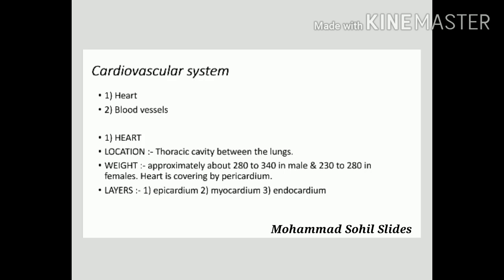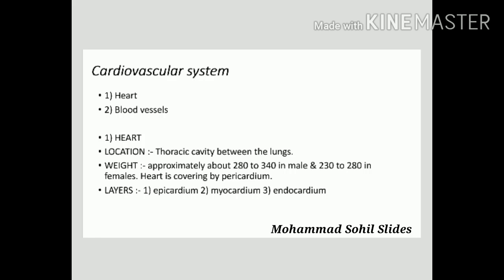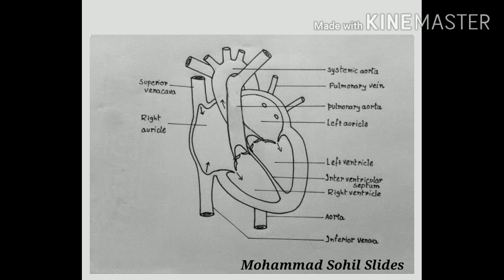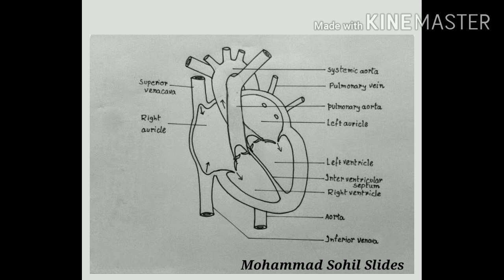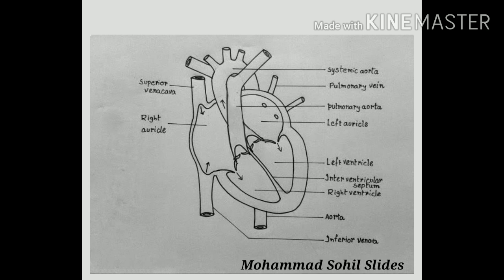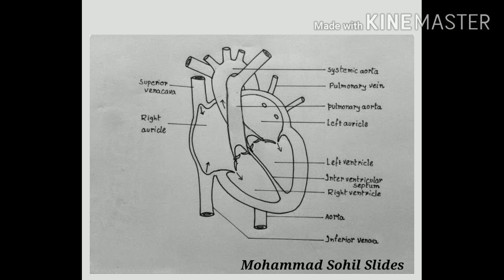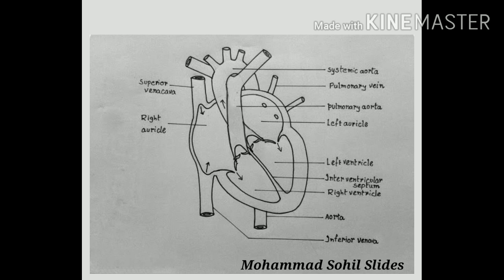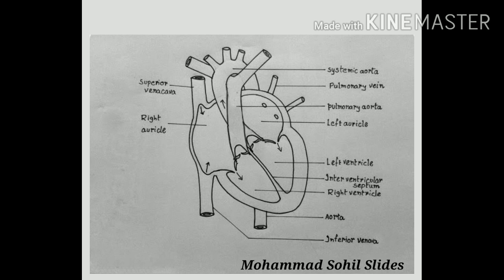Anatomy of the heart || structure and explanations ( simple explanation )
Hello freinds in this video we have cover the anatomy of heart in cardiovascular system.

Blood Vessels

If you liked the video please share with your freinds and subscribe to my channel for more informative videos and hit the bell icon so you never miss any updates from my you tube channel

Cardiovascular system consist of
Heart and blood vessels

Heart is located in the thoracic cavity between the lungs the weight of the hearts approximately about 280 to 340 in males and the weight of heart is approximately about 230 to 280 in females.

Heart is covering by pericardium. basically pericardium is the covering of the heart.
Pericardium protects the heart to its position in the mediastinum.
There are two layers of pericardium
1) fibrous pericardium
2) serous pericardium

Fibrous pericardium is cone shaped it's also known as superficial pericardium. The superficial fibrous pericardium is composed of tough inelastic dense irregular connective tissue. Fibrous pericardium prevents overstretching and anchors the heart in the mediastinum.

Serous pericardium are of two types
1) parietal layer of serous pericardium
2) visceral layer of serous pericardium

The space between parietal layer of serous pericardium and Visceral layer of serous pericardium is called pericardial cavity.

Layers of heart
There are three layers of heart
1) epicardium
2) myocardium
3) endocardium

Epicardium is the outermost layer of heart it is also called visceral layer of serous pericardium it is the external layer of heart.

Myocardium is the middle layer of heart it is also known as cardiac muscle tissue it is responsible for the pumping action

Endocardium is the innermost layer of the heart it provides smooth lining for the  chamber of the heart and covers the valve of the heart.

the heart is devided into two parts left and right part with the help of septum and these two parts are again devided into chambers the right part of the heart has two chamber and the left part of the heart has two chambers.

the upper part of the right chamber is called right atrium and the lower part of the right chamber is called right ventricle.

the upper part of the left chamber is called left atrium and lower part of the left chamber is called left ventricle.

Chambers of the heart
In the four chamberd heart the two superior chamber are the atria and two inferior chamber are the ventricle.
On the anterior surface of each atrium is the wrinkled pauch like structure called auricle.
They slightly increased the capacity of their respective atria.
The series of grooves or sulci on the surface of the heart contain coronary blood vessels and variable amount of fat.
Each sulcus marks the boundary between two two chamber of the heart

Right atrium
Right atrium recieves blood from three viens
1) superior venacava
2) inferior venacava
3) coronary sinus

Right atrium forms right borders of the heart and received blood from superior venacava and inferior venacava.
Right atrium is about 2-3 mm in thickness in right atrium posterior valve is smooth and anterior valve is rough. Blood passes from right atrium to the right ventricle with the help of tricuspid valve this valve is also known as atrioventricular valve. This valve consist of dense connective tissue covered by endocardium.

Right ventricle
Right ventricle received blood from right atrium with the help of tricuspid valve also known as atrioventricular valve. Right ventricle is about 4-5 mm of thickness internally the right ventricle is separated from left ventricle by septum. Blood passes from right ventricle to the lungs with the help of pulmonary artery .

Left atrium
The left atrium received blood from lungs with the helps of four pulmonary veins. Blood passes from the left atrium to the left ventricle through the bicuspid valve. The wall of left atrium is thicker . It is smaller in shape than right atrium. It is roughly cuboidal in shape.

Left ventricle
Thickness of this chamber is about 10-15 mm it forms the apex of the heart like right ventricle.
It is cone shaped blood passes from left ventricle through aortic valve
Some blood flow on coronary artery and remaining blood passes through the aorta and supply to the body.

In this video we have cover the anatomy of the heart.

anatomy of heart
anatomy of heart in English
anatomy of heart for medical student
cardiovascular system
cardiovascular system anatomy and physiology
cardiovascular system heart and blood vessels.

watch limit test for chloride

keep watching

thanks.